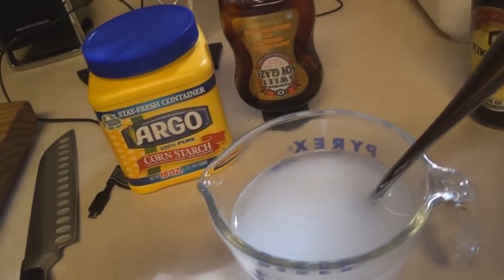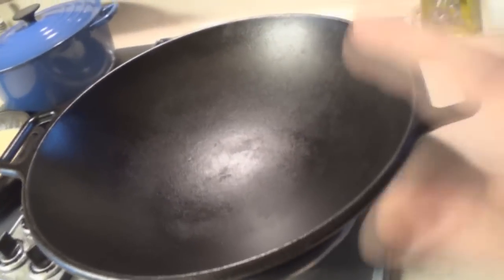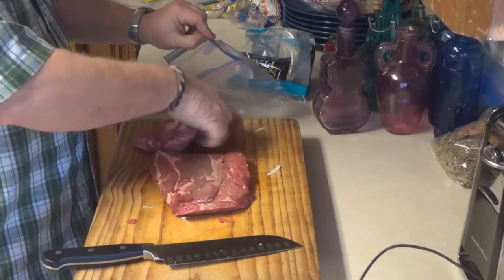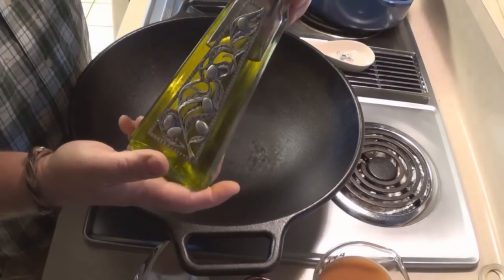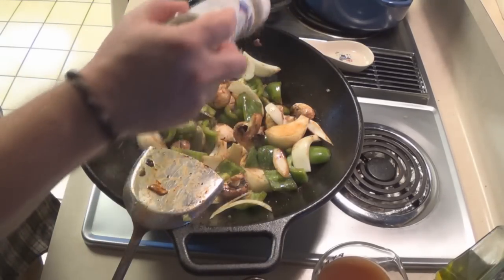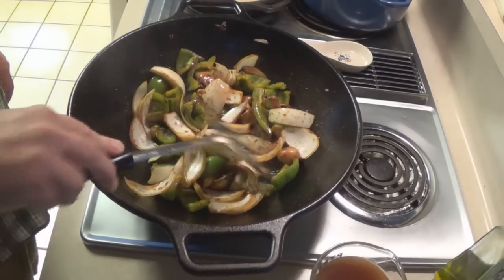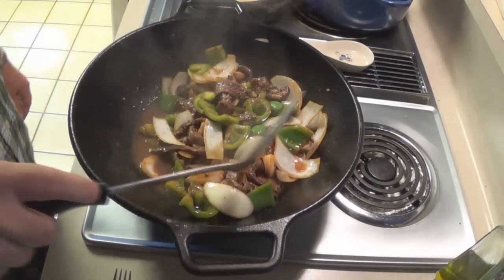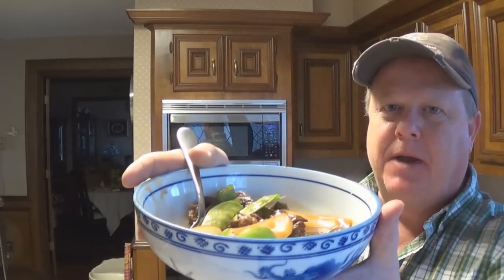Chinese Pepper Steak, Wok Cooking fast recipe